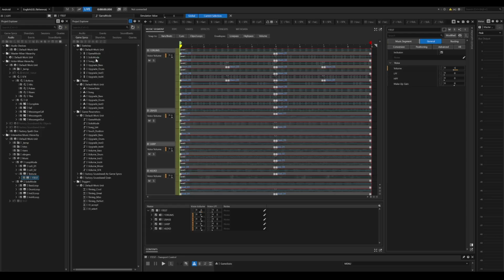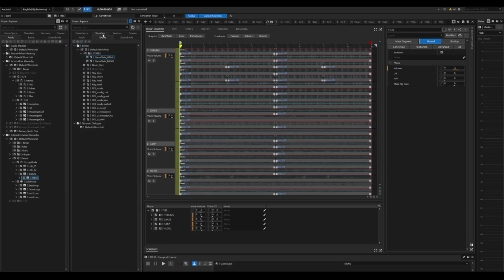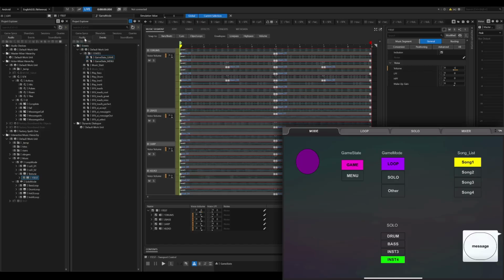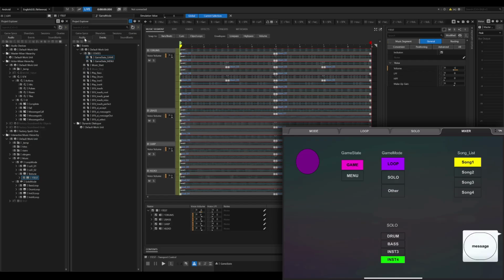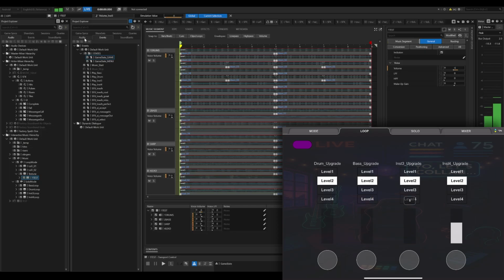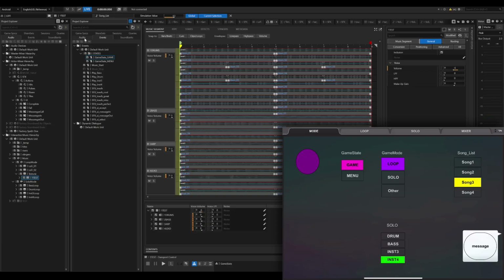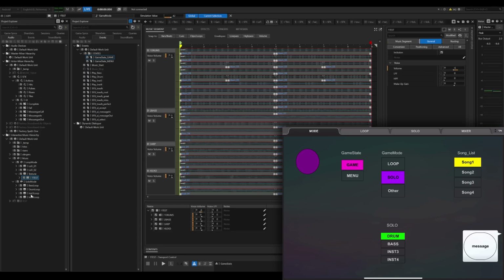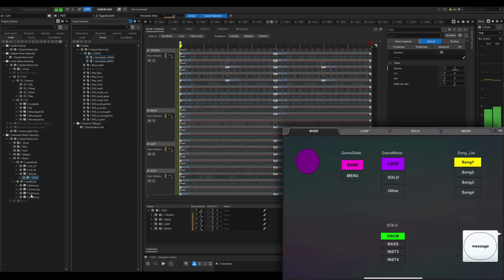LoFi Wwise 01